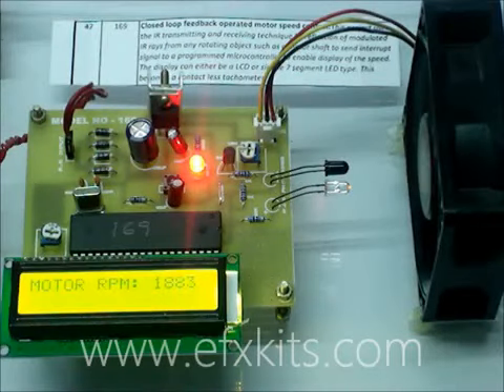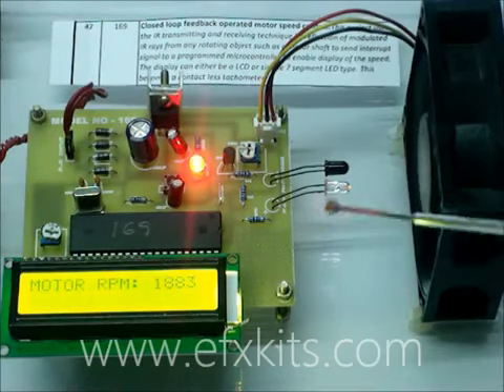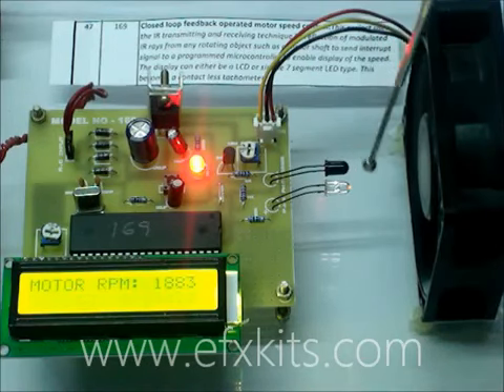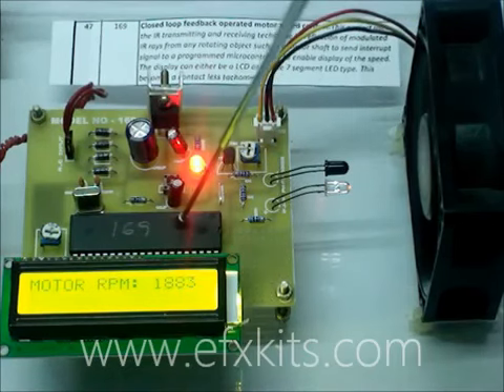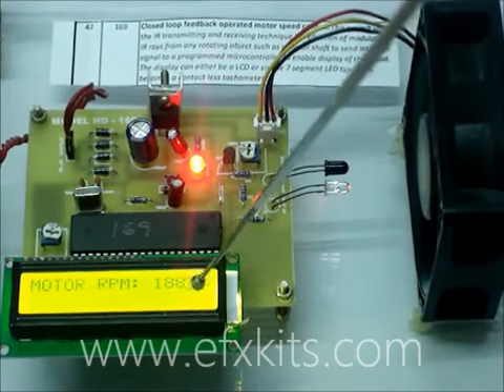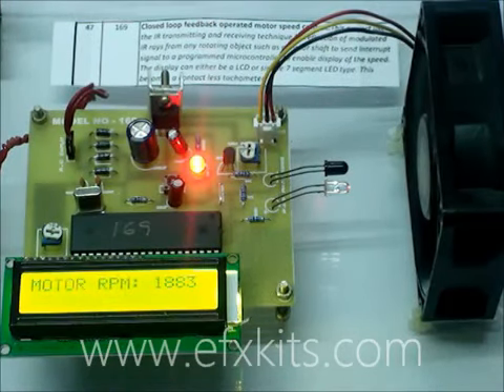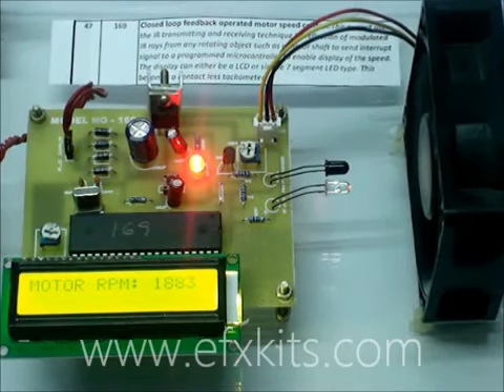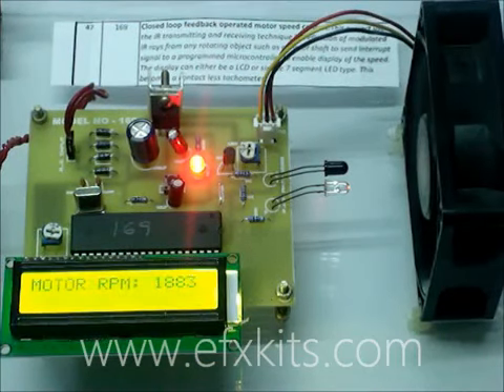Techometer Non Contact Speed Sensor for BLDC Motor